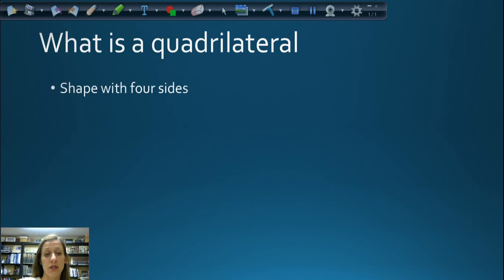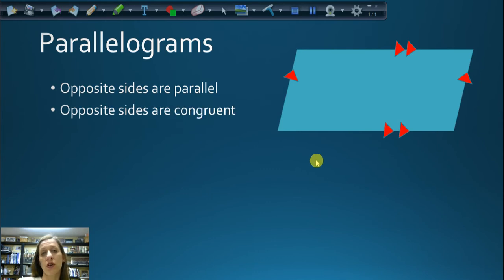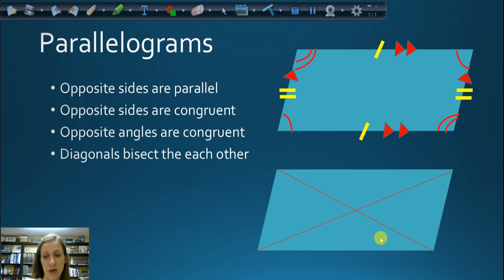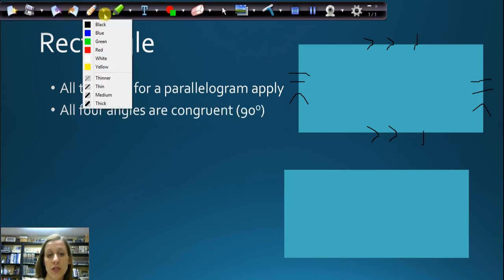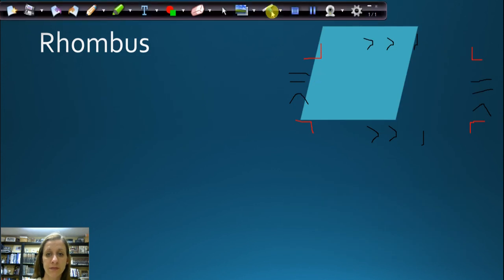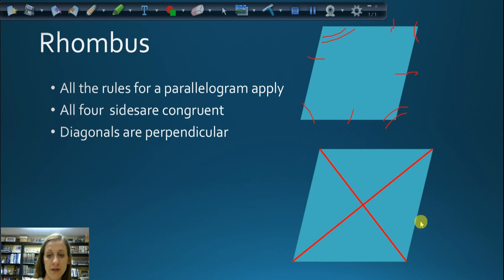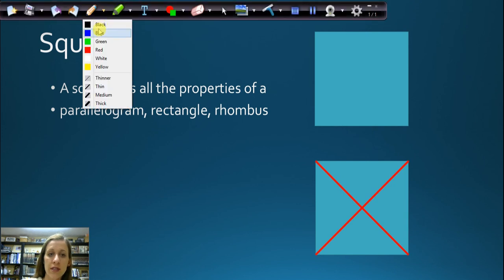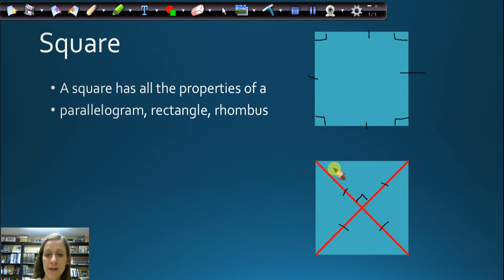Quadrilaterals - Parallelogram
Learn the rules of parallelograms